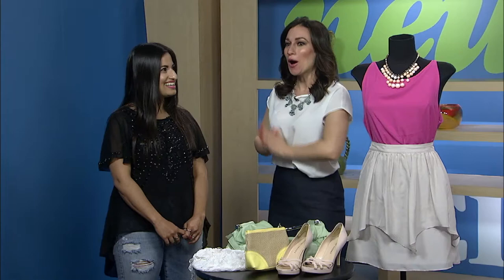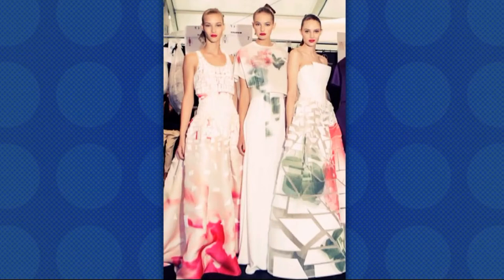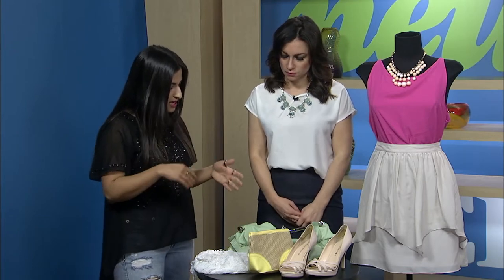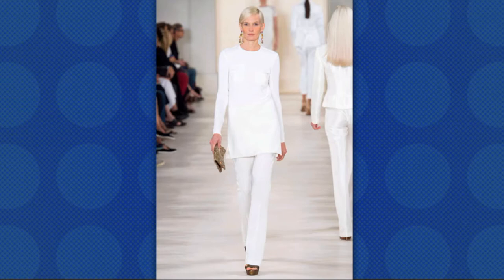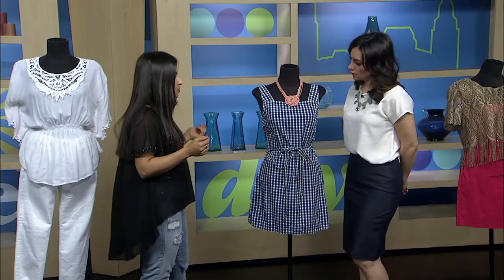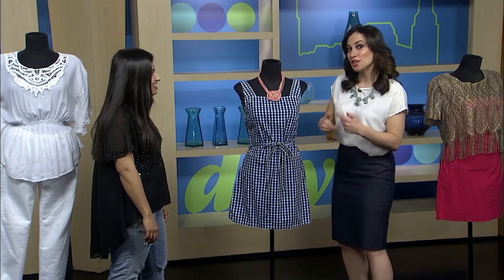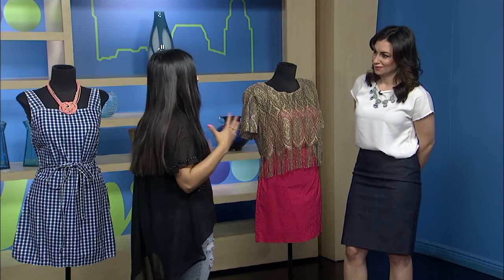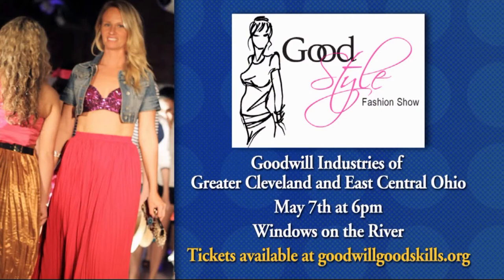Dina’s Days: Thrift Store Challenge